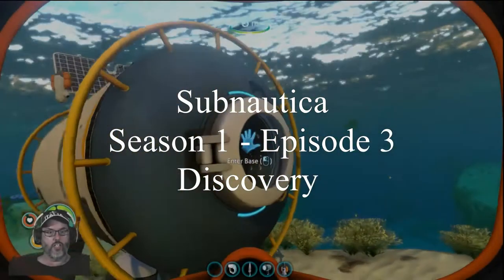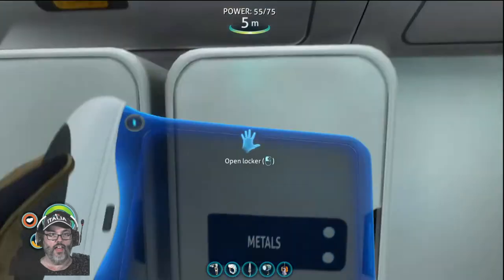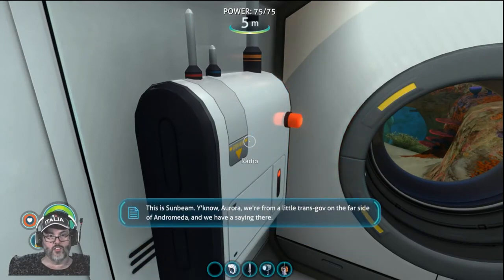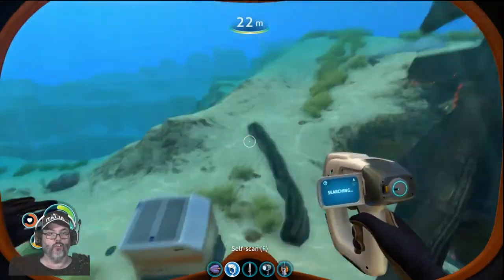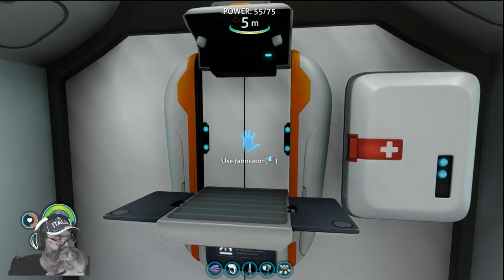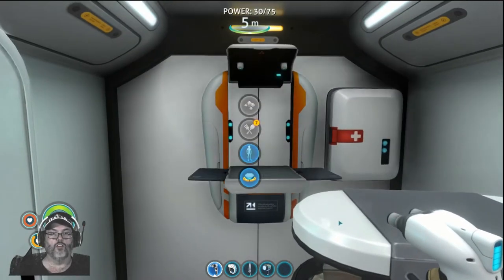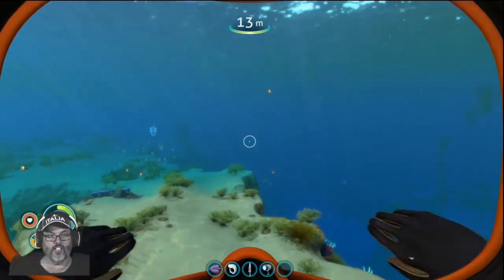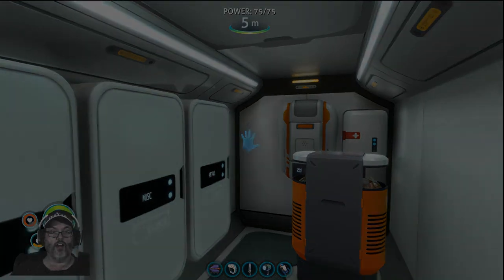Subnautica - Season 1 Ep. 3 - Discovery